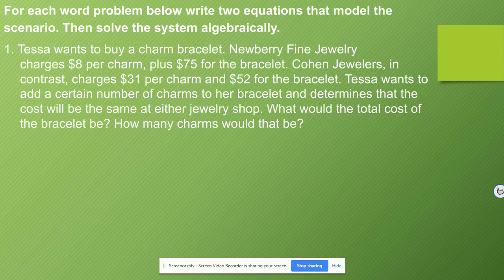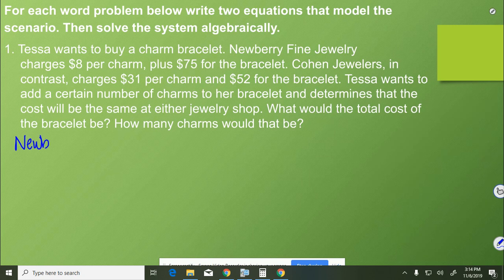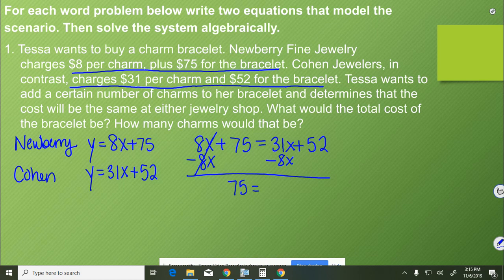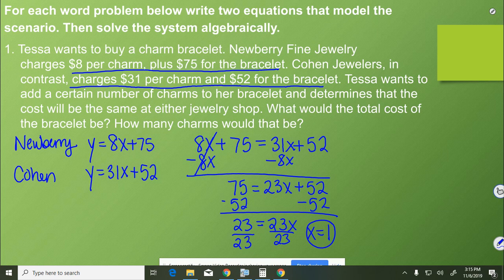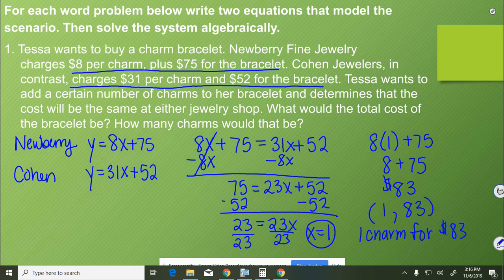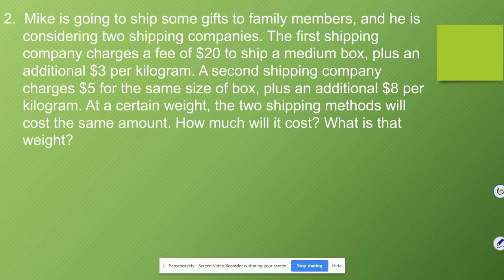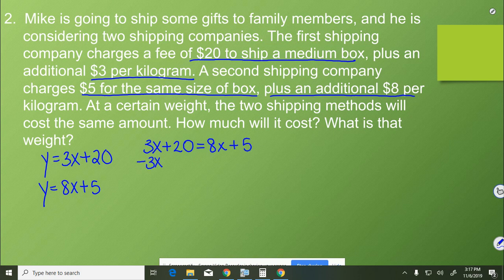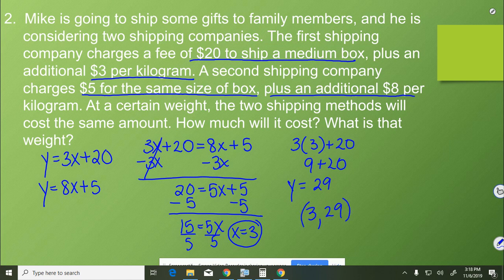Systems of Equations; Real World Scenarios